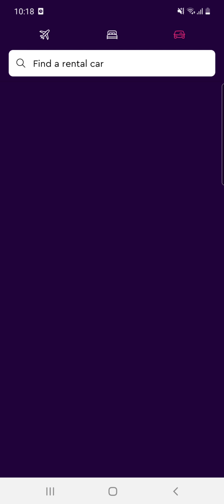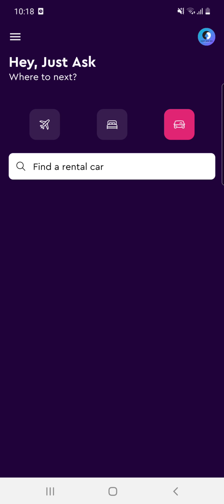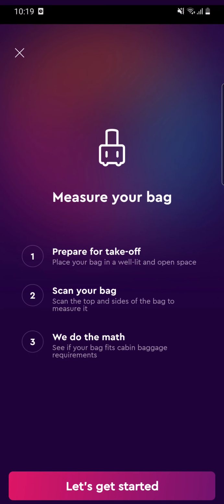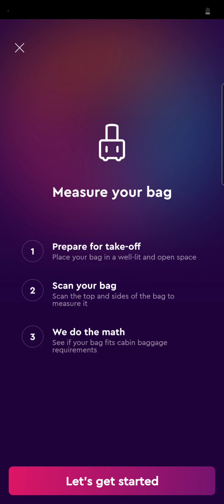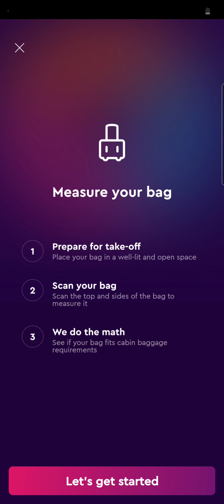How to measure bags on Momondo? - Momondo Tips